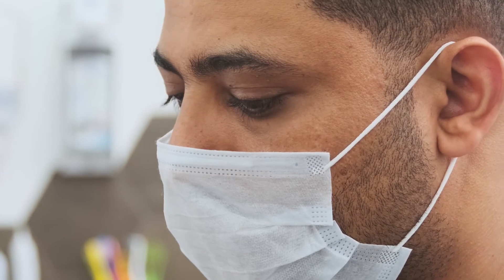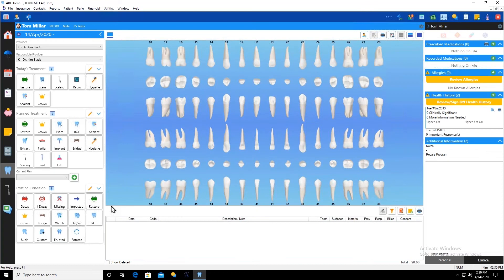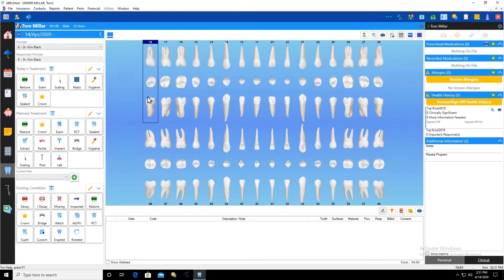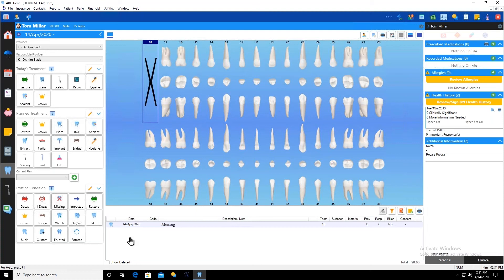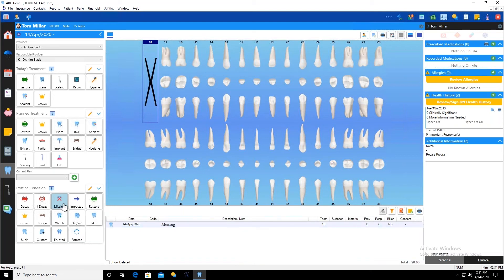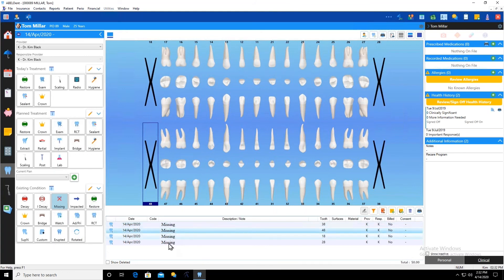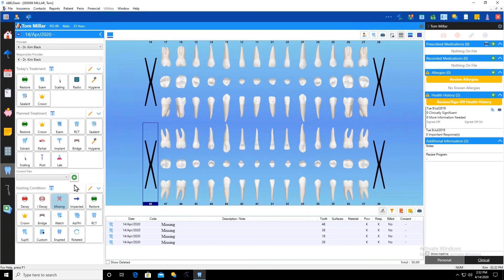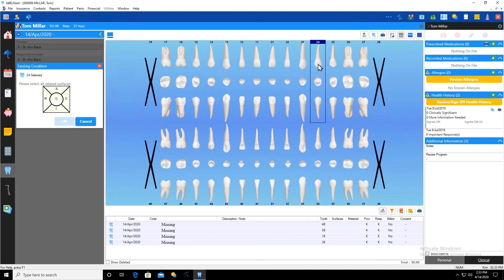ABELDent Charting - Charting Existing Conditions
This video highlights how to easily chart existing patient conditions using ABELDent.
Are you interested in upgrading your practice's software to ABELDent CS or LS+? Click the link below to fill in a form that lets us know to contact you!